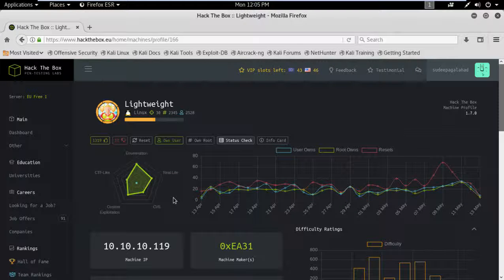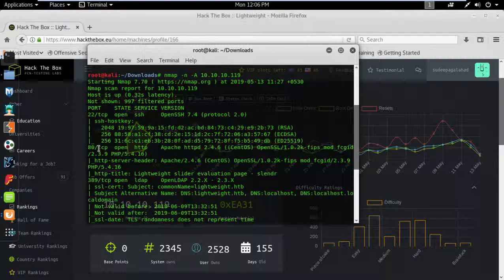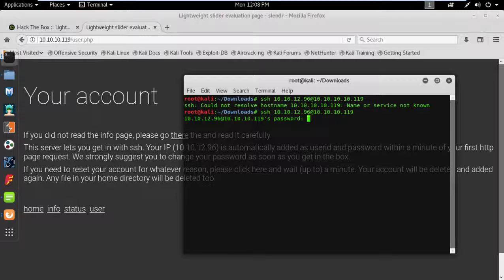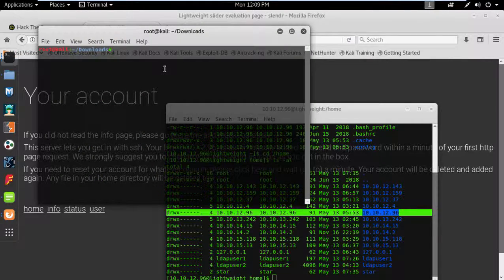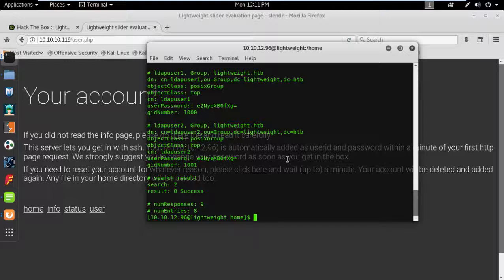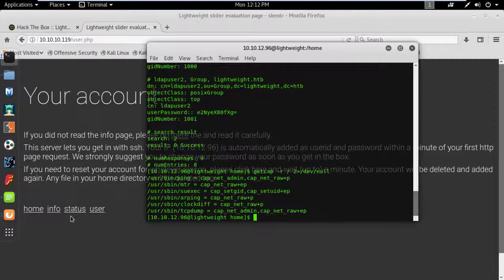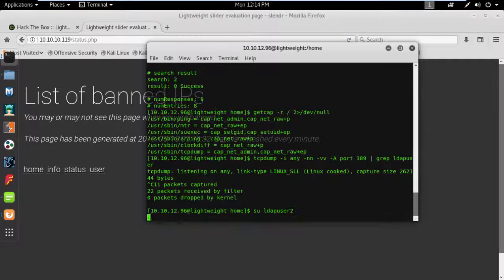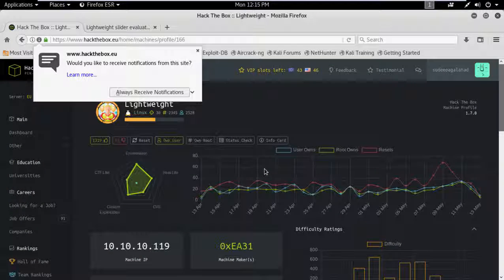Lightweight HTB User Access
Getting the the user access of the retired machine lightweight.